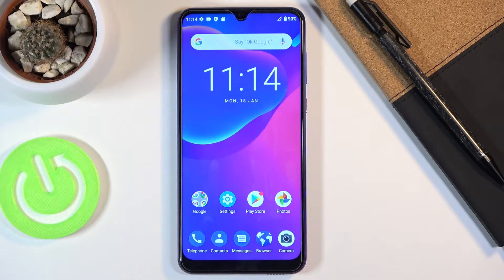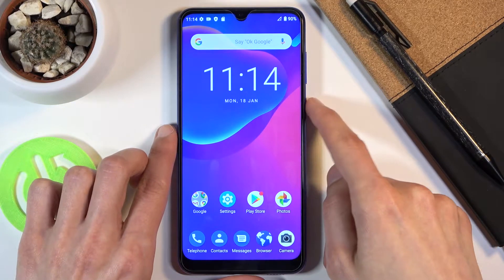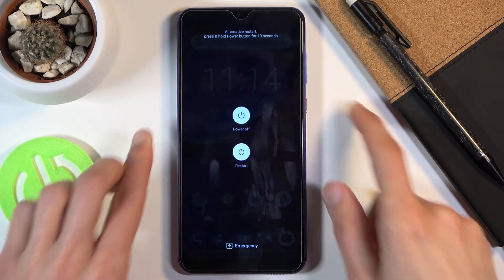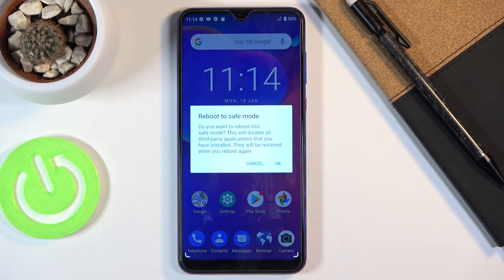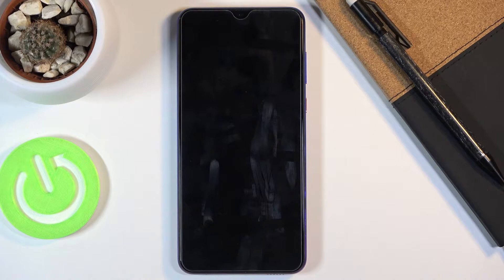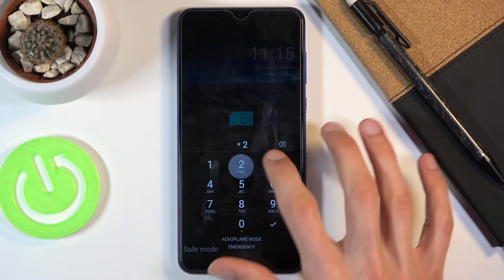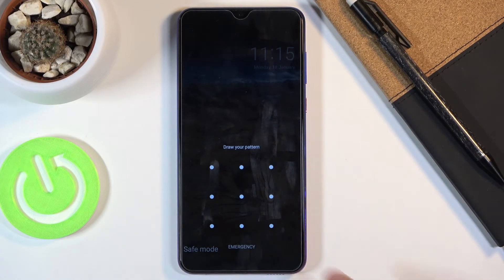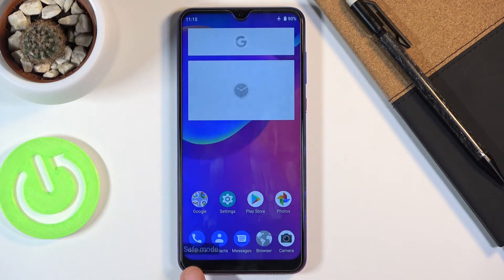How to Run ZTE Blade 10 in Safe Mode – Turn On Safe Mode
Learn more info about ZTE Blade 10:
If your ZTE Blade 10 is not working properly, please open this tutorial and start your device in Safe mode. Thanks to the Safe mode, you will be able to locate the source of the problem, and more specifically find out which application is causing your device to slow down.

How to Quit Safe Mode in ZTE Blade 10? How to Open Safe Mode in ZTE Blade 10? How to Use Safe Mode In ZTE Blade 10? How to Activate Safe Mode in ZTE Blade 10? How to Disable Safe Mode in ZTE Blade 10? How to Fix Problems on ZTE Blade 10? How to Open Hidden Menu in ZTE Blade 10? How to Reboot INIFNIX Hot 9 to Safe Mode?